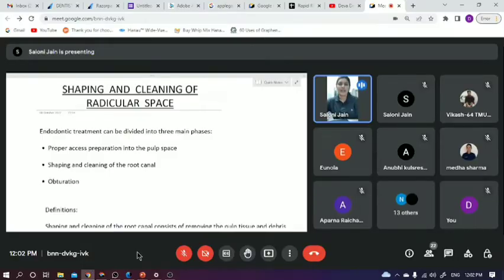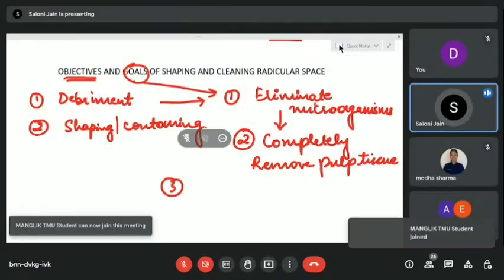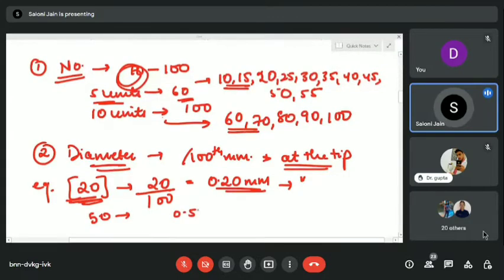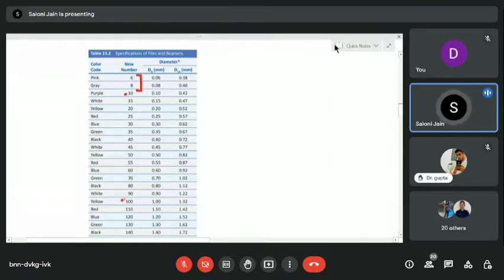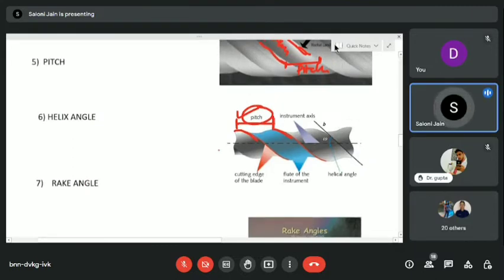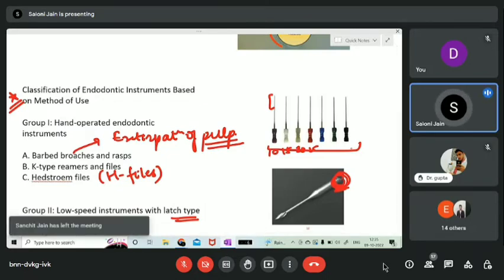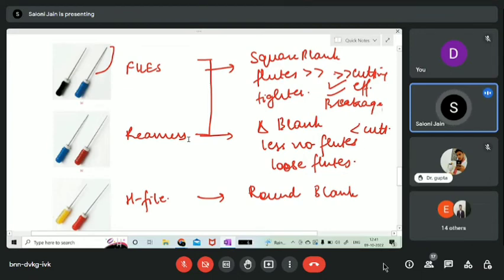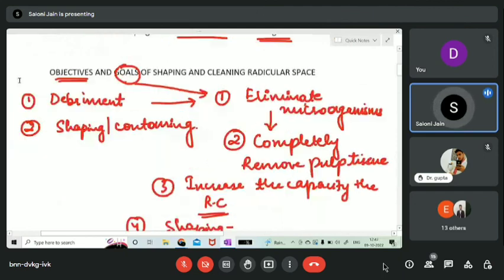MASTERCLASS 1.0 LIVE DEMO : CONSERVATIVE & ENDODONTICS (Dr.Saloni Jain)